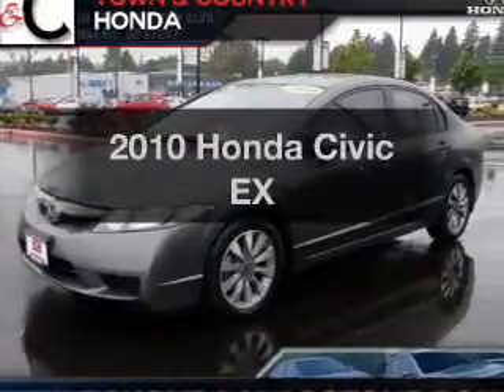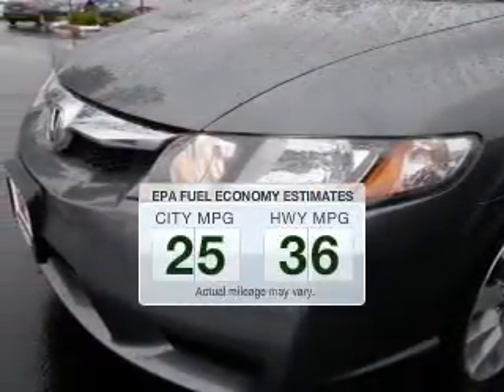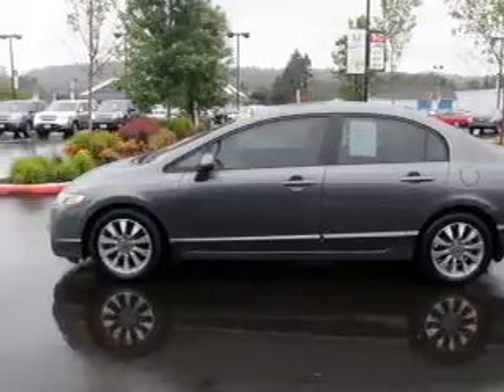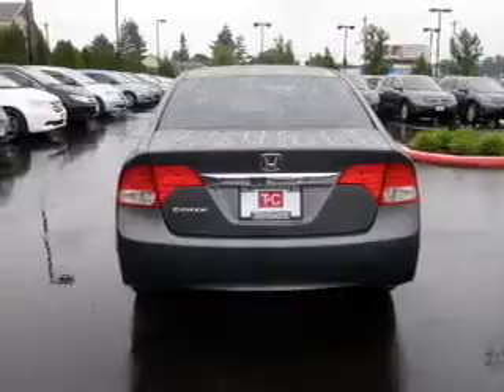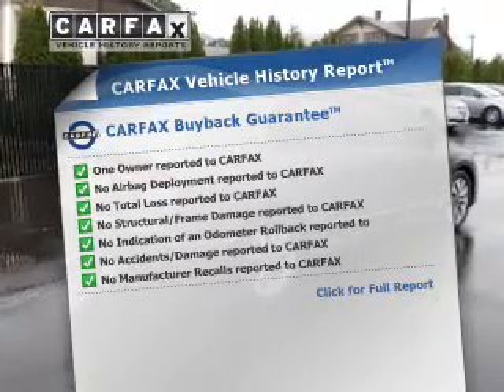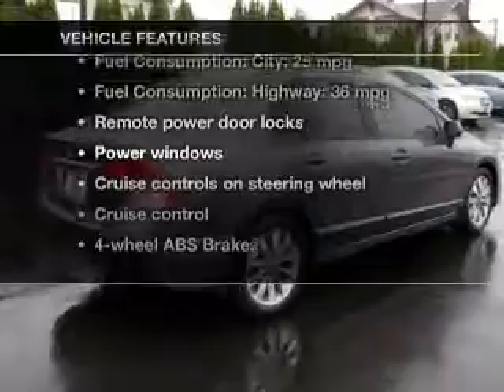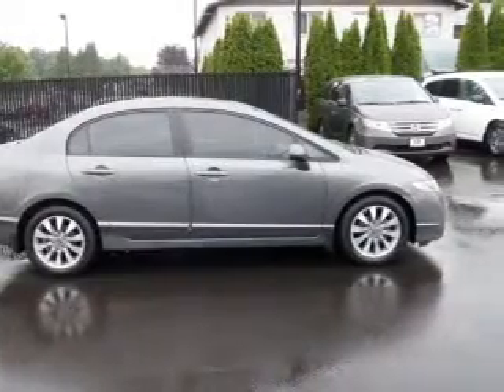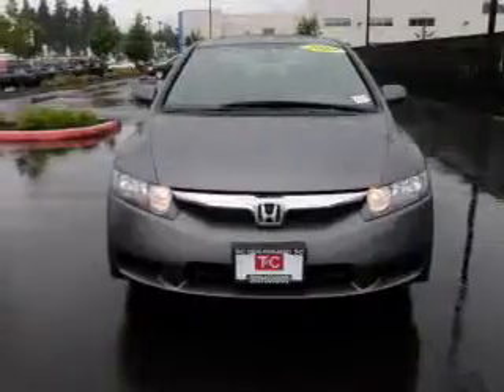2010 Honda Civic - Gladstone OR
Year: 2010
Make: Honda
Model: Civic
Trim: EX
Engine: 1.8 liter inline 4 cylinder 16 valve
Transmission: 5-Speed Automatic
Color: Gray
Mileage: 25883
Address:
19400 SE McLoughlin Blvd